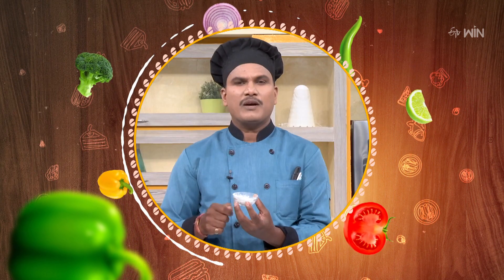How to Utilise Deep Fry Oil Properly | Kitchen Mantra Chitka | ETV Abhiruchi